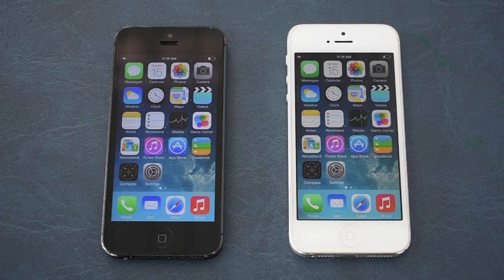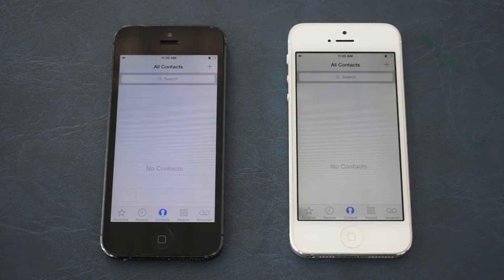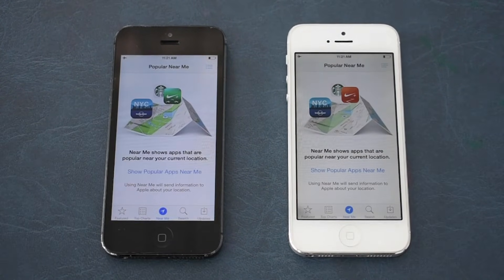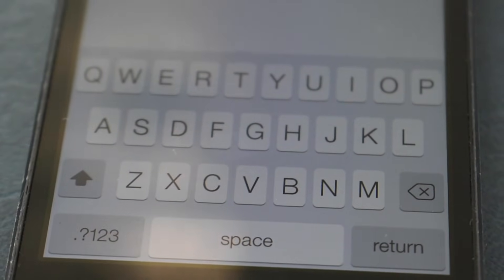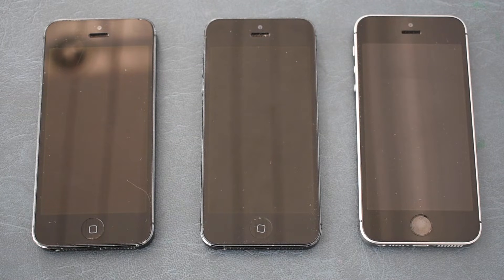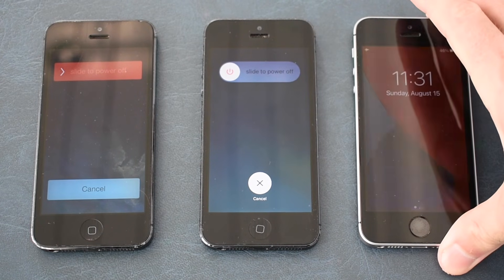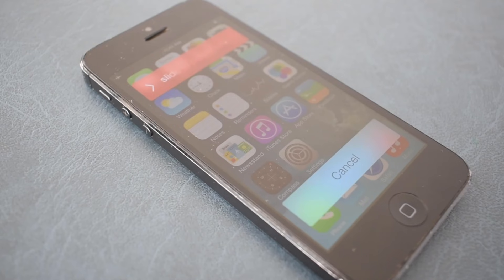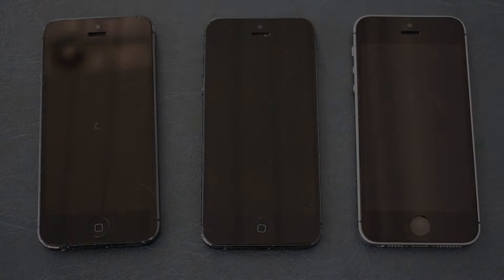Early iOS 7 vs Later iOS 7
This video shows the big differences when Apple radically changed the design of iOS in iOS 7, and how they were still tweaking the appearance in later versions of iOS 7 that were around in even recent iOS versions.

Around 2:05 is the coolest difference!